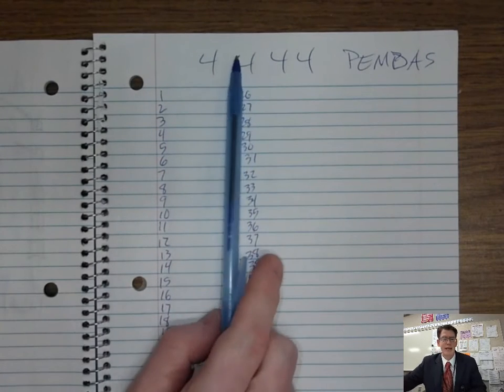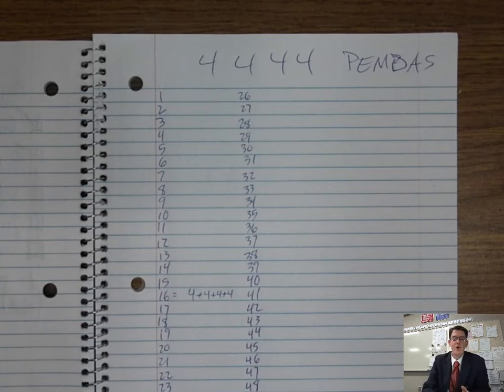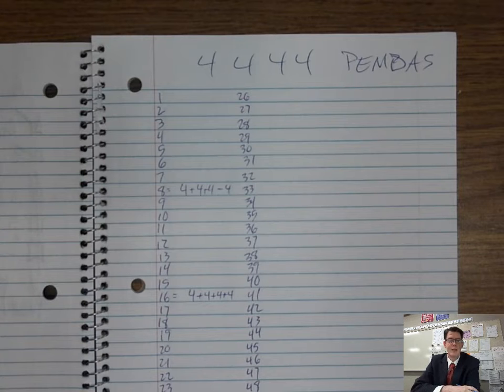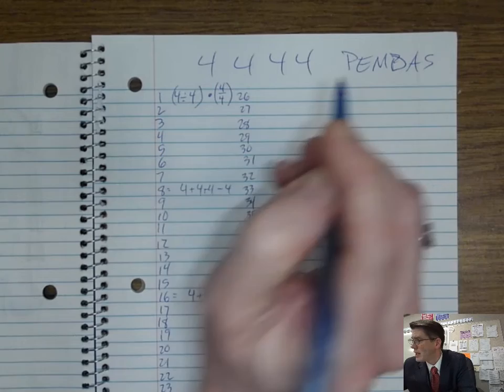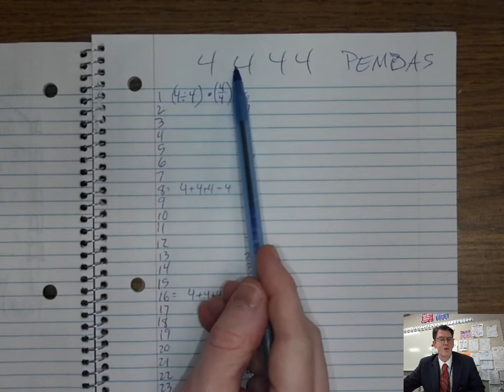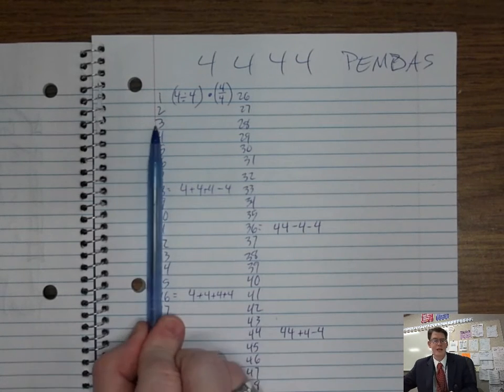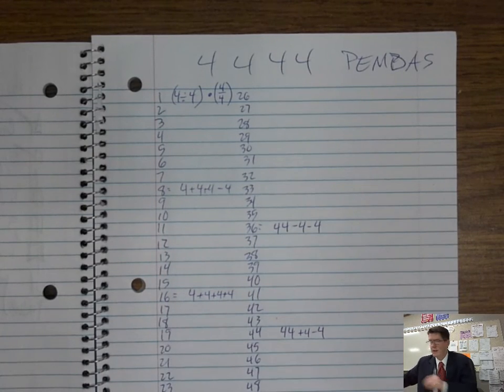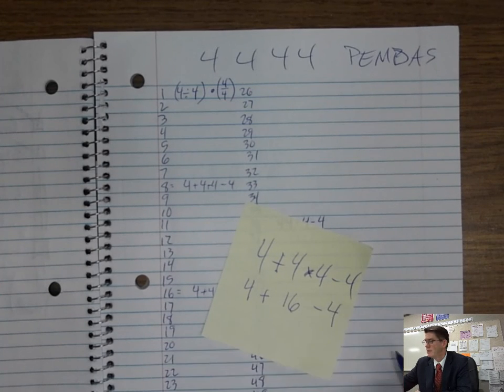Four 4's Assignment Examples